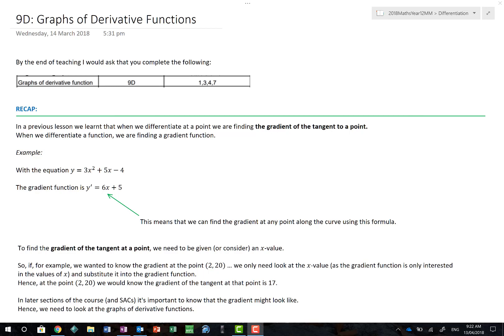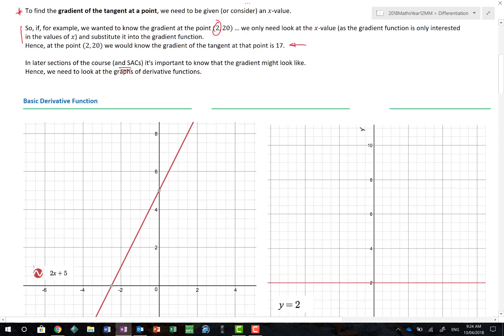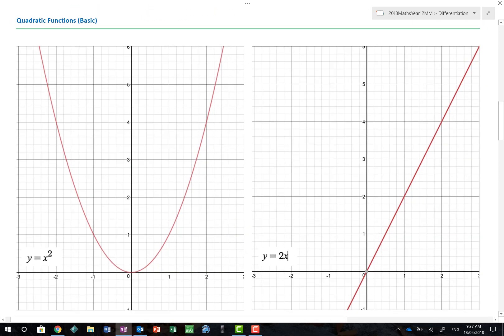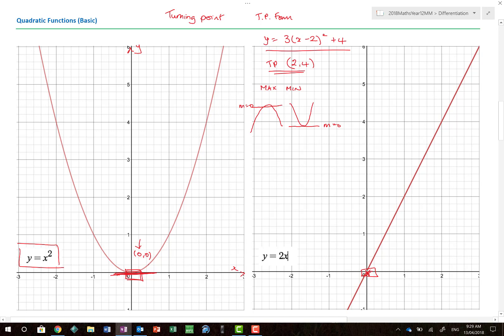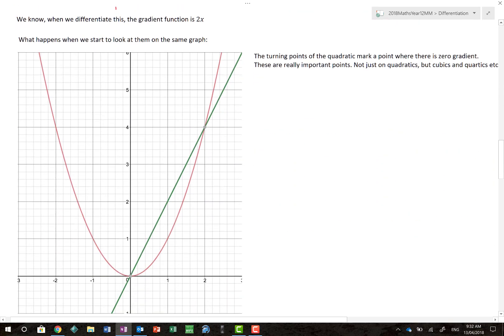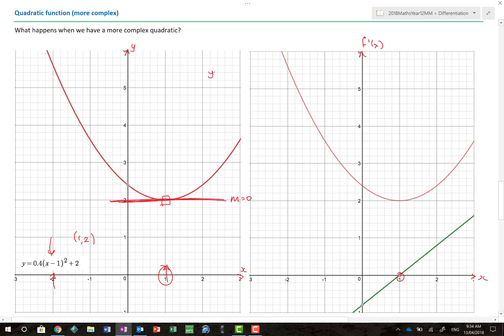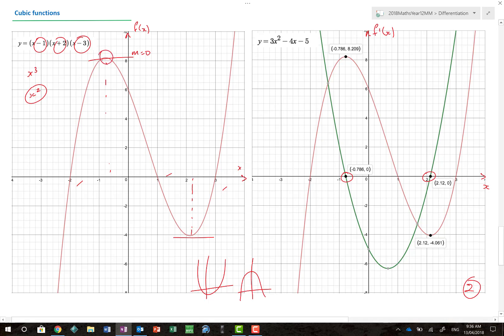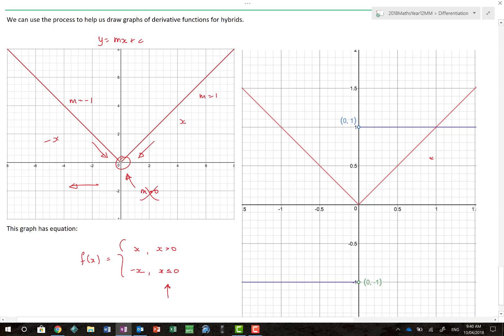Graphs of derivative functions | Methods 3 and 4 | MaffsGuru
This video looks at how to draw sketches for the graphs of derivative functions. This looks at how to look at the maximum and minimum points of a function and use this to help you locate crossing points on the graphs of derivative functions. It then moves on to look at how to look at the values of gradients to then complete the graphs of derivative functions.

Key Points:
[Coming soon]